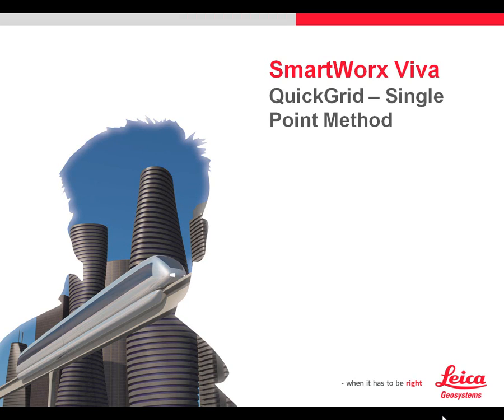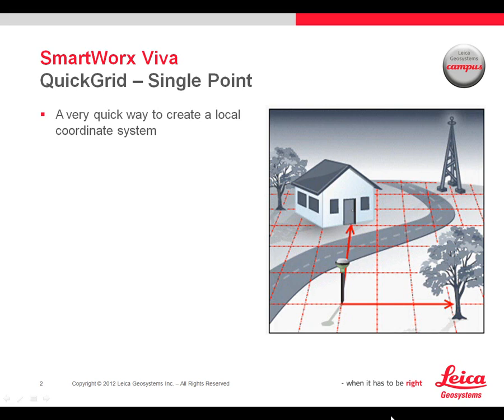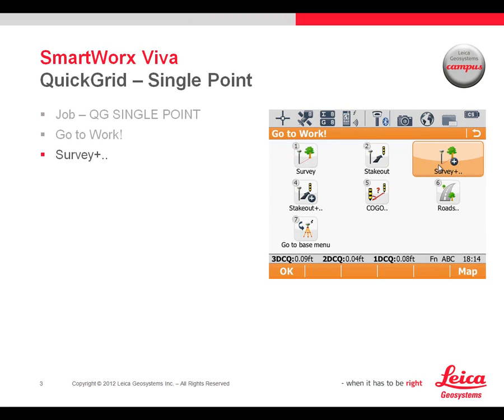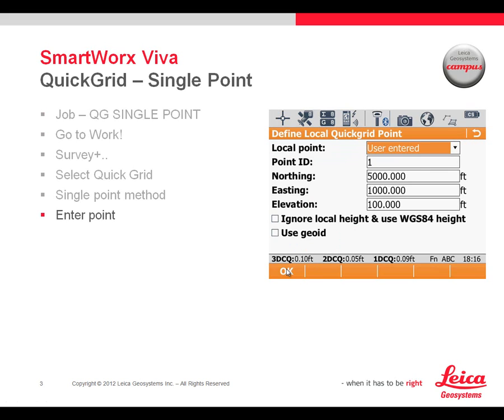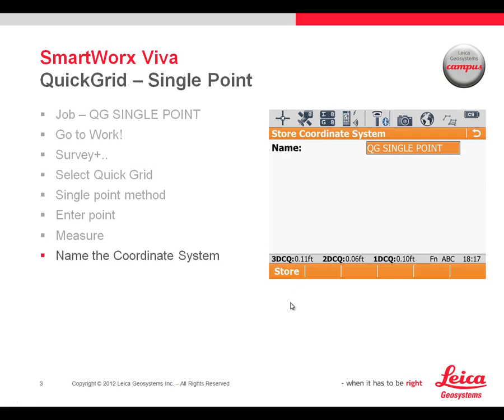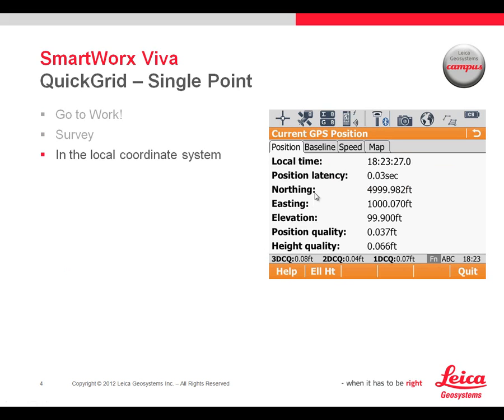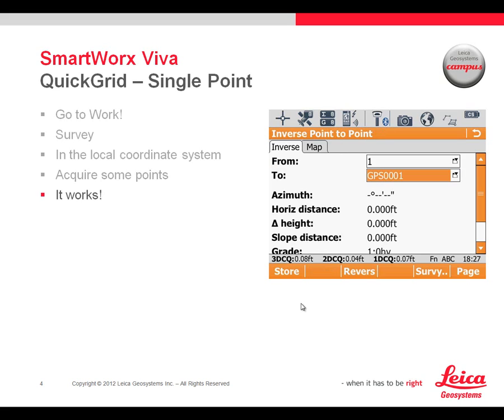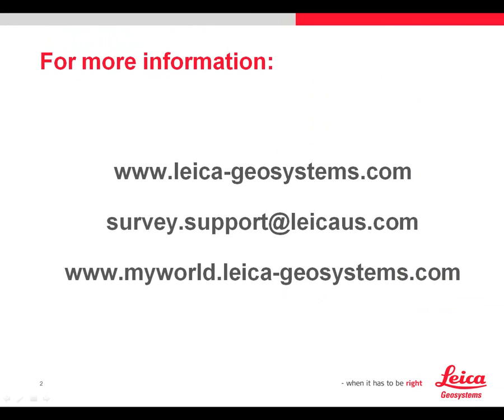Smartworx Viva Video Guide: QuickGrid - Single Point Method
Describes a quick method of setting up a local point coordinate system with Smartworx Viva QuickGrid.